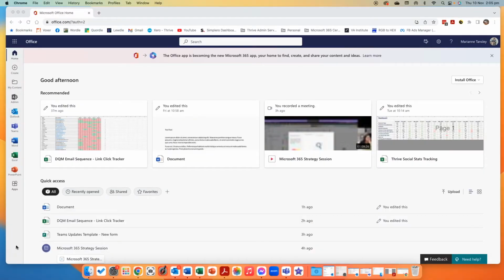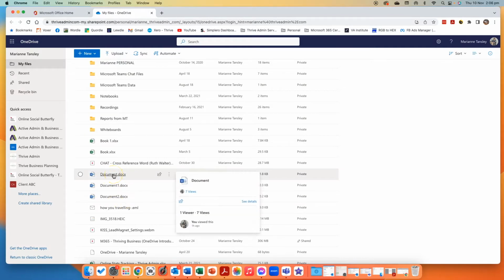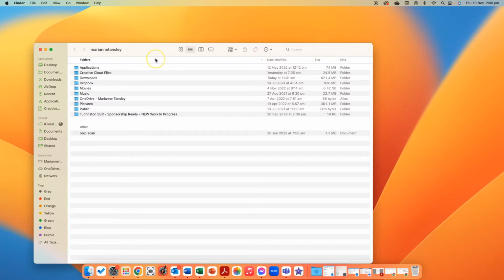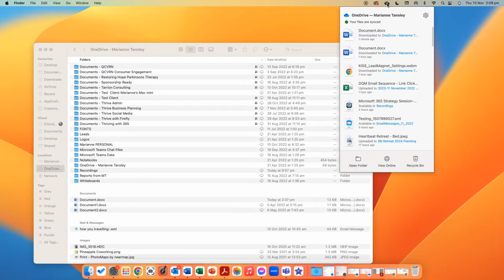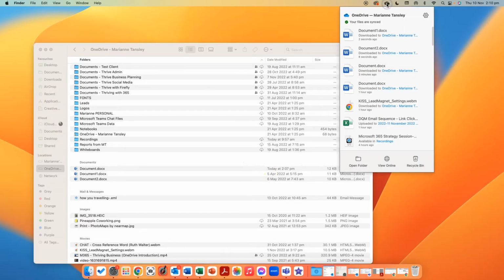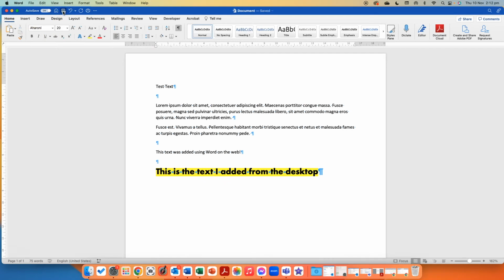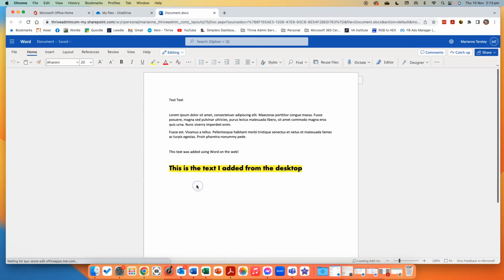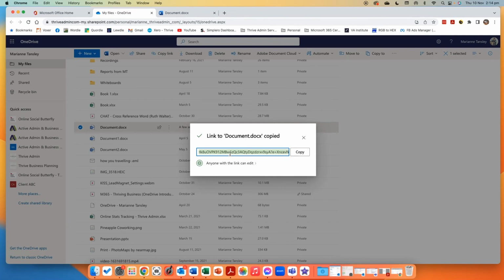Thriving Business - OneDrive for Business: Desktop versus Web access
In this video, I’m showing you the different ways you can access your files and content in OneDrive – from the web browser, and directly on your local desktop/laptop/mobile device.

It’s important to know that once your files are in OneDrive, they are always current and synced up, no matter where you view or work with them from. Personally, I prefer the desktop, because I like the feel of working in my desktop apps, however it’s entirely personal choice.

In this video I’m showing you how to access content in both ways, and how changes made in either way are automatically synced and available in the other. That is, changes made on the web version are instantly updated on your local drive, and vice versa.

TIMESTAMPS:

00:00 Introduction
00:28 OneDrive for Business access
09:57 Summary

ABOUT ME

I’m Marianne Tansley, a systems and process Online Business Manager (OBM) and passionate problem solver! I

I love helping business owners like you get more bang for your buck out of your all in one tools like Simplero and Microsoft 365, so that you can focus on what you do best. It’s about saving time and energy, and making sure that your business processes fit with who you are, what you do, and how you work!